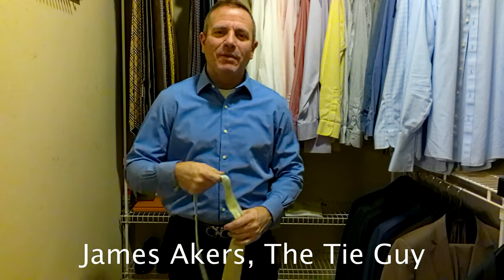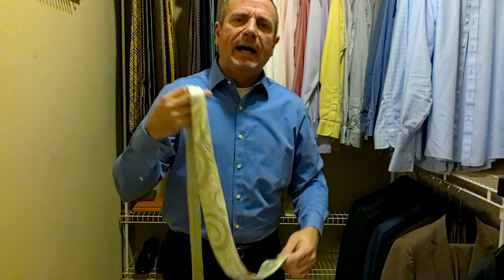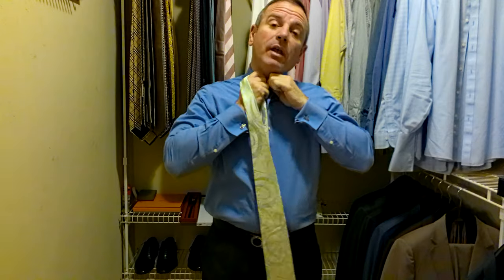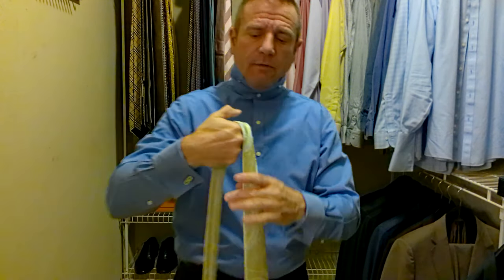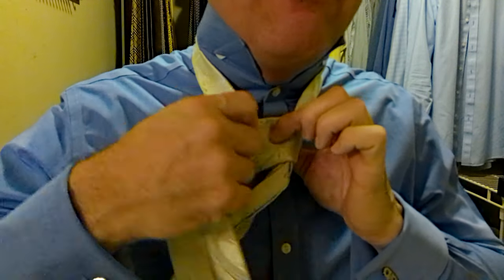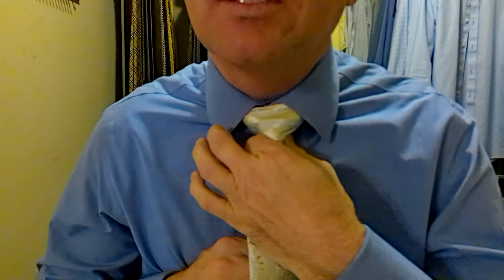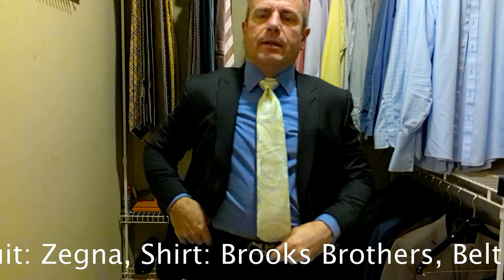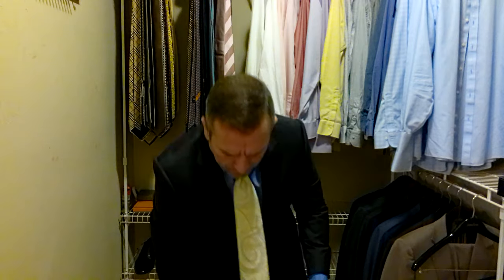Zegna Pale Green Tie with Zegna Charcoal Suit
James Akers shows you how to tie the perfect tie with a Zegna suit and tie, Brooks Brothers shirt, and Salvatore Ferragamo shoes, belt, and cufflinks.